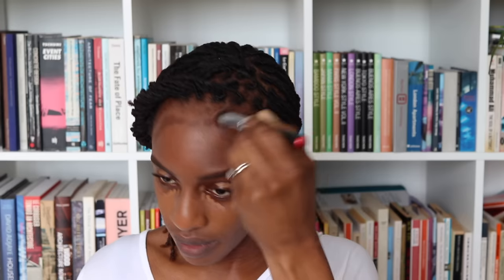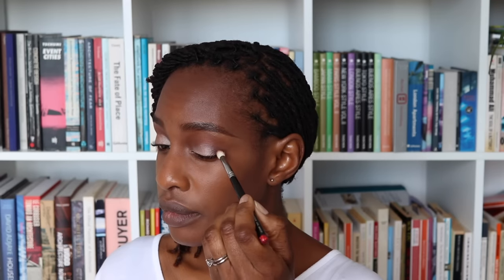How To Do Bridal Make Up | Blush Pink and Glittery Eyes with a Soft Pink Lip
Guys, this weeks video was a struggle. So much so that I forgot to add my pictures and my IG handle to it!

 *face.palm*

So if you want to see those head over to my Instagram and have a look.

Its longer than normal but thats because I share quite a bit of helpful info in this one.

Anyway, I hope you all enjoy...also thanks for all the info about sunscreens, that was super helpful! xx

Mac Pro Conceal and Correct Duo in Rich Yellow/ Burnt Coral
Bobbi Brown Skin Stick Foundation in Cool Espresso (used as contour)

Bobbi Brown Creamy Lip Colour in Blue Raspberry (this is the nourishing lip colour as the creamy one has been discontinued!)

I look for the best prices for you guys not for the (miniscule) commission I could potentially earn if you click and buy from those links. If you don't want to click the links on page because I could earn a little coin from it please feel free to just google the products yourself. xx